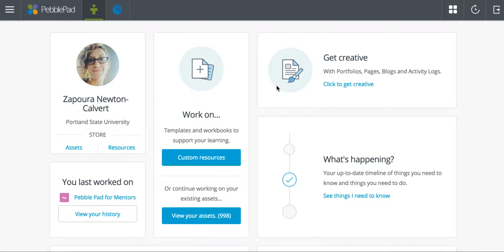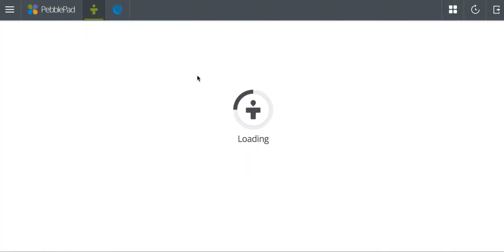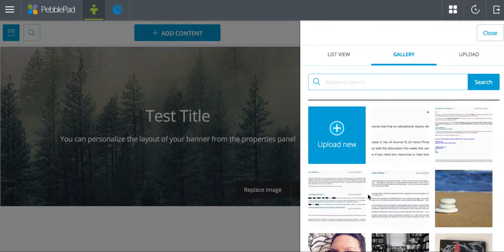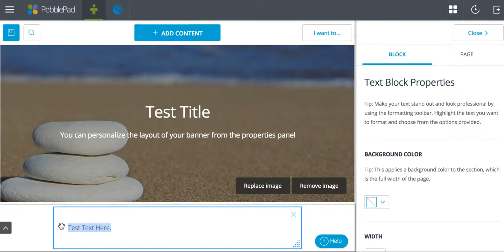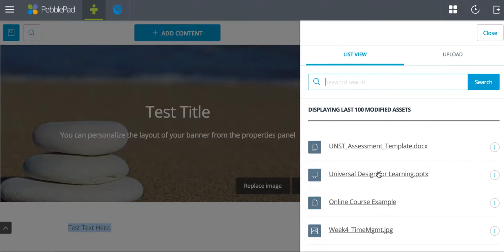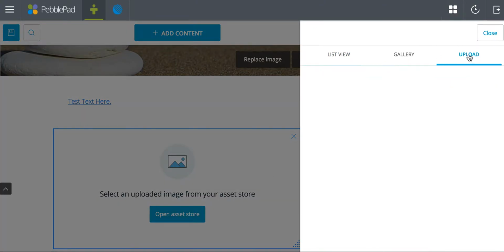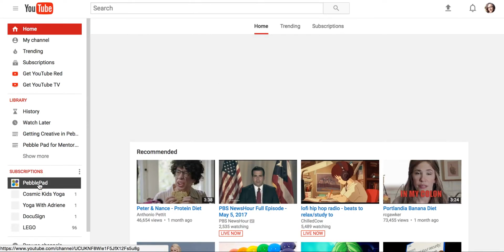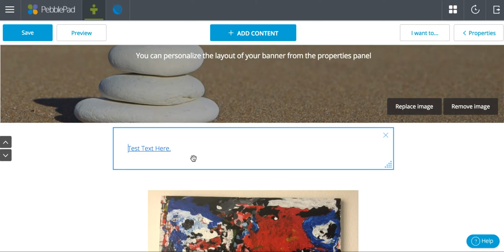Creating a Page Mentors